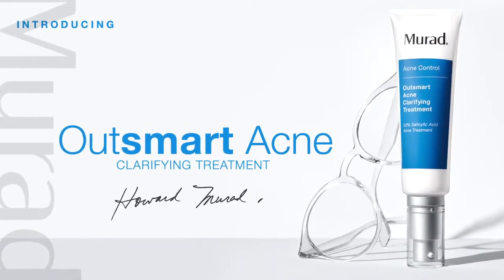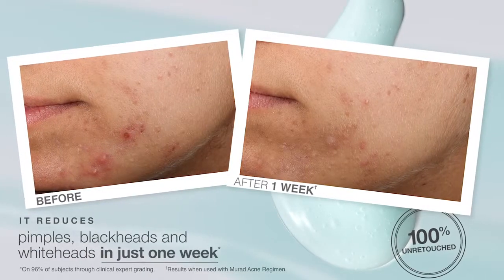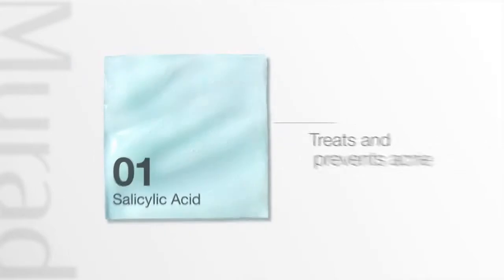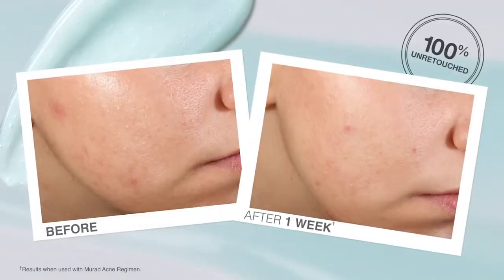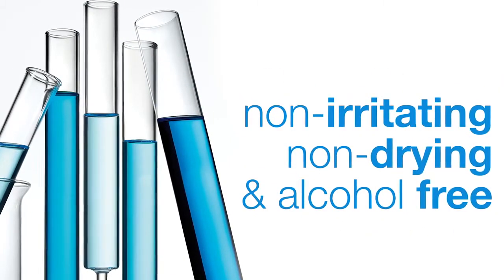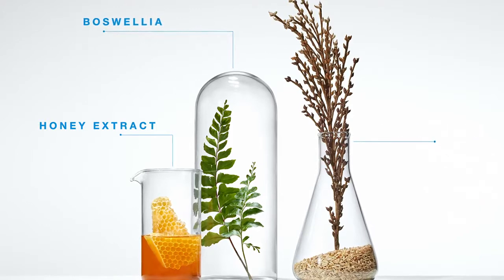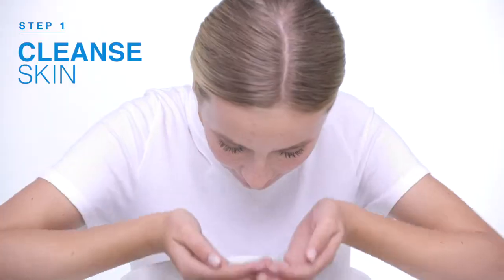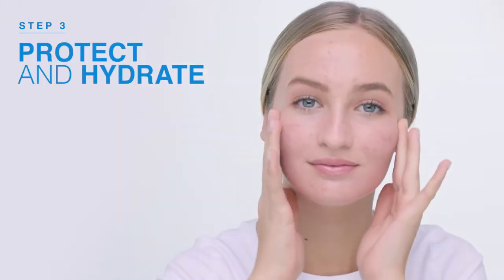Trị mụn thần tốc với Serum Murad Outsmart Acne Clarifying Treatment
Địa chỉ mỹ phẩm Murad chính hãng:
HCM: 340D Hoàng Văn Thụ, p4 quận Tân Bình
HN: 98 Bạch Mai, Hai Bà Trưng
Beauty & Spa Kang Nam: 50 Yên Lãng, Đống Đa, Hà Nội
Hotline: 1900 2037